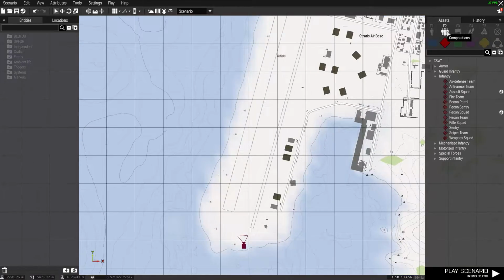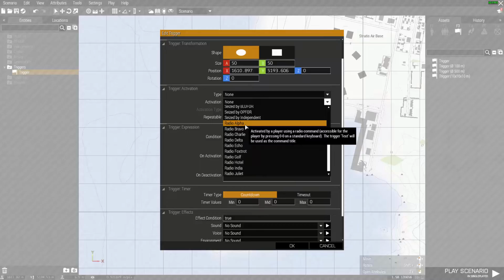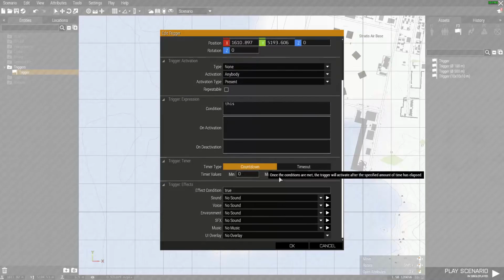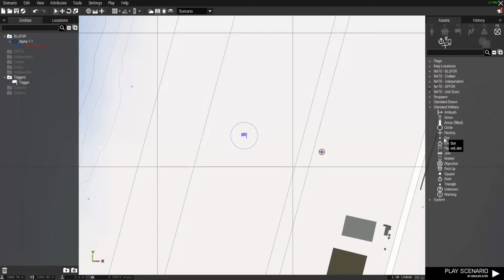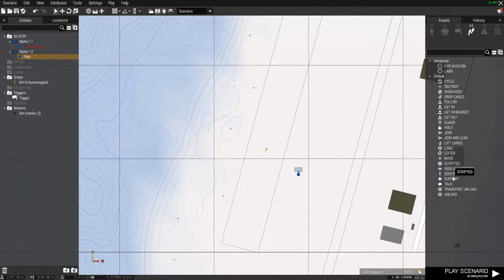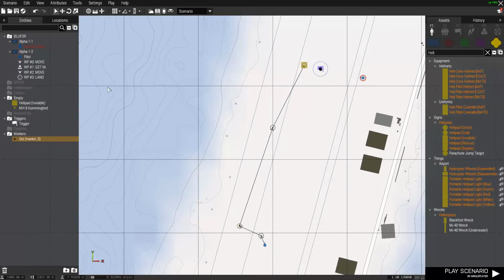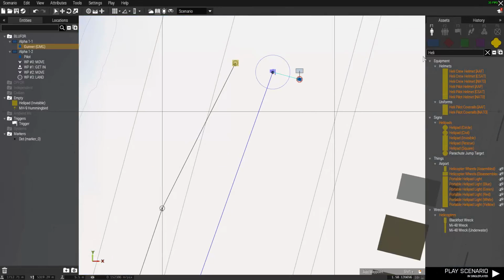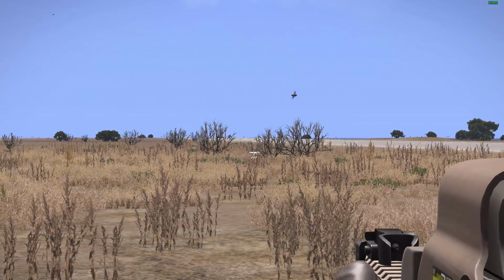ArmA 3 Editor : Basic Trigger Tutorial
In this tutorial we learn the basic's of triggers in ArmA 3 and how to use them. Have any questions? Post them down below and i will answer.